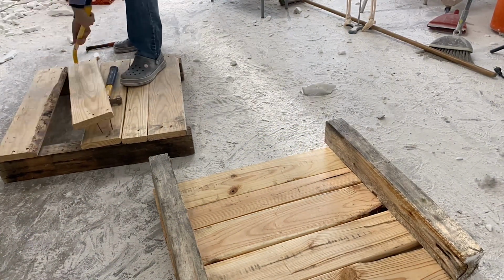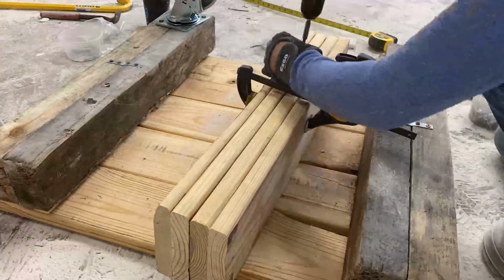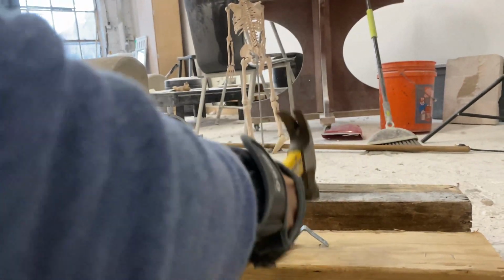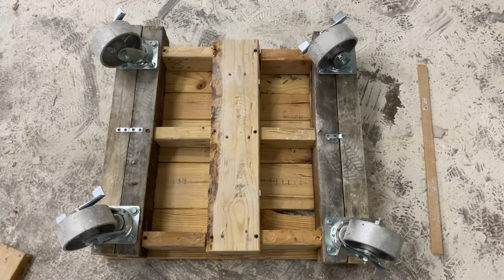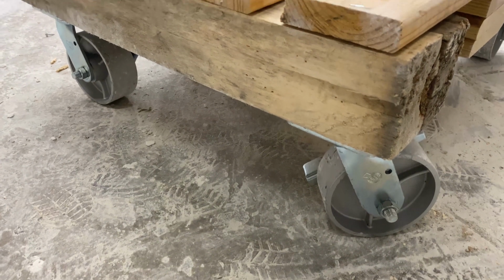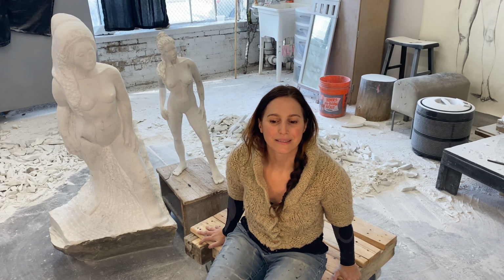DIY Sculpture Stand for Moving Marble // Modern Athena Sculpture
Though I will miss bad posture and sore necks from stone carving on the ground for months, it was finally time to build a DIY sculpture stand and get the Modern Athena sculpture off the ground. If you do a lot of sculpting, this DIY sculpture stand will make your heavy or large scale projects go more quickly. Requires some carpentry craftiness, used wood palettes, and steel locking casters, mine are weighted for up to 1,000 lbs per wheel.

Afterwards, with a little help from my friends and a forklift, I was able to move the Modern Athena sculpture onto my DIY sculpture stand. An excellent strength test. At around 1600 pounds, she is a hefty block of marble but getting her off the ground was paramount to finishing the sculpture and maintaining perspective and proportion.

"Over twenty years ago, I dreamed of carving  a female figure of major stature - a Modern Athena on the scale of Michelangelo’s David out of a single block of marble. It seemed an impossible dream. However, in 2014, a friend offered me some blocks of marble and I began teaching myself how to carve stone. In the ensuing years, I have exhibited and sold works nationally and internationally, along with completing residencies in Italy and Greece. I am currently carving a small scale version and releasing weekly progress videos on social media. The Modern Athena sculpture is about breaking limitations, for myself and anyone." - Jyl Bonaguro

Episode #14 DIY Sculpture Stand with Wheels // Modern Athena Sculpture featuring Sculptor Jyl Bonaguro